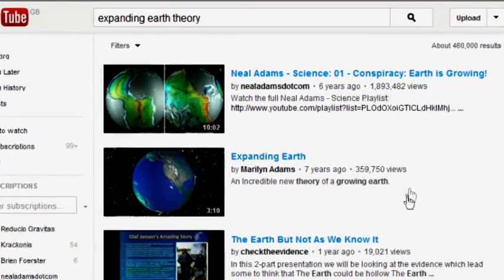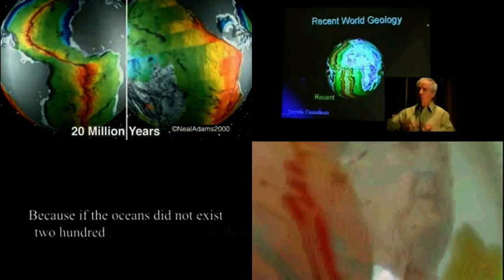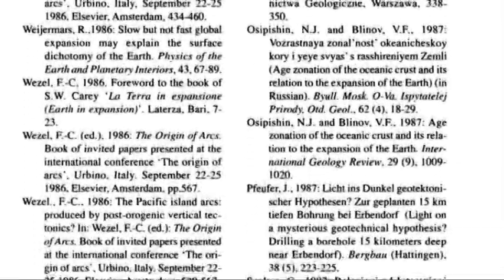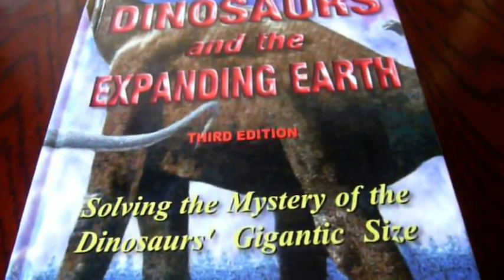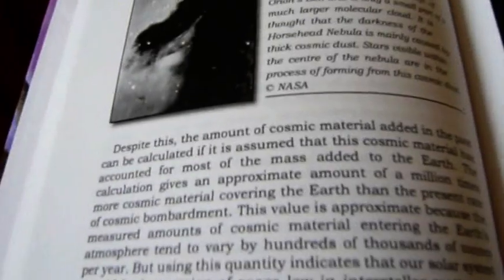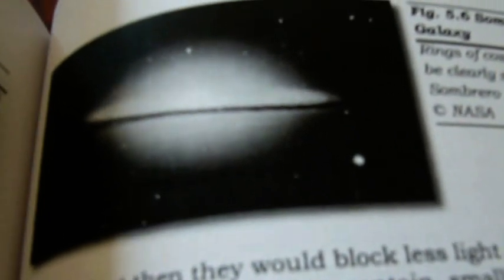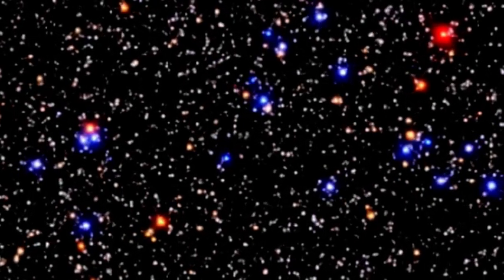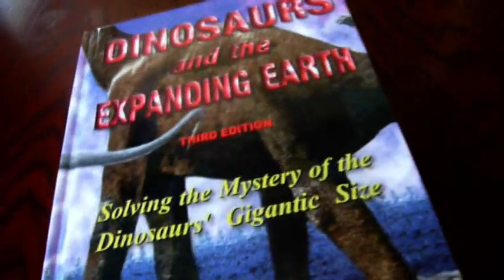Is the Expanding Earth forming from Cosmic Dust?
Cosmic accretion is one mechanism that could cause the Earth to expand over geological time. Vast clouds of cosmic dust can be clearly seen in space and if these intermittently cover the Earth in cosmic dust it would increase the size and mass of the Earth over hundreds of millions of years.

Arguments against the cosmic accretion model that  "... any accretion releases a lot of energy, which would warm the planet's interior" are clearly wrong. A very simple experiment demonstrates that the cosmic accretion needed is so small it could easily form an Expanding Earth without warming our planet.

for a full description.